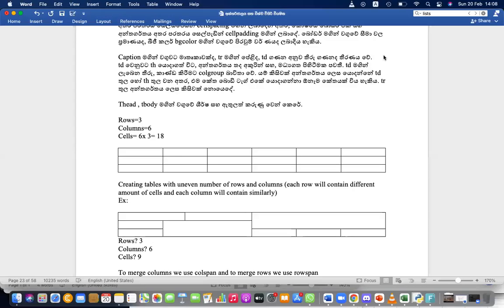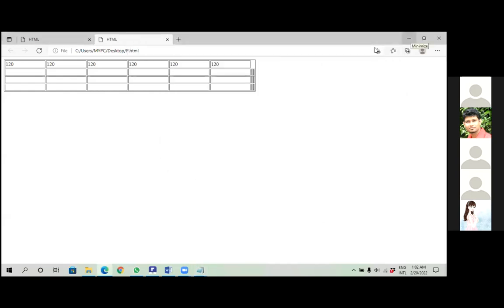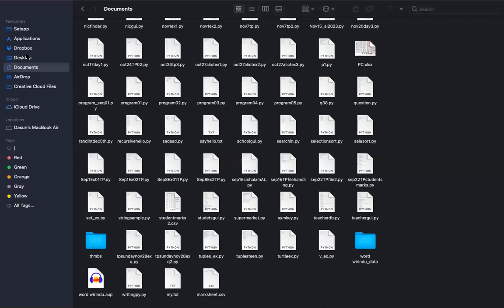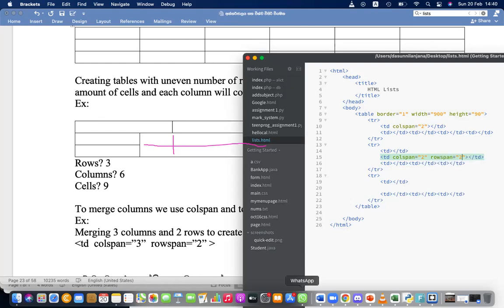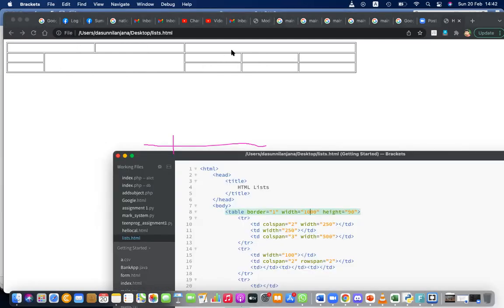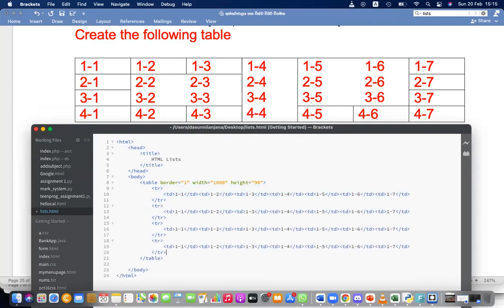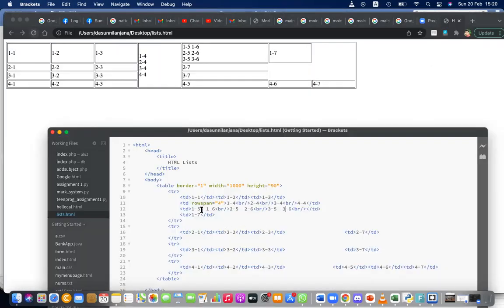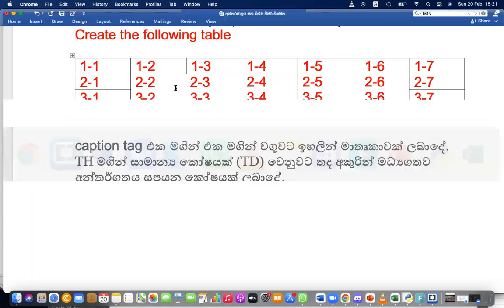Kids Programming HTML Tables P2